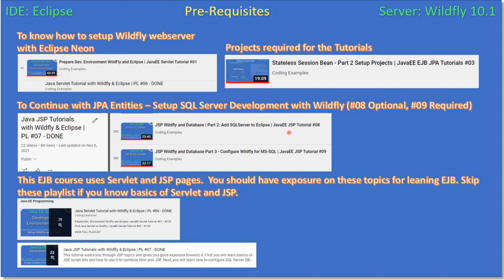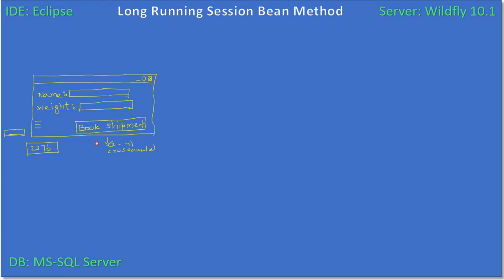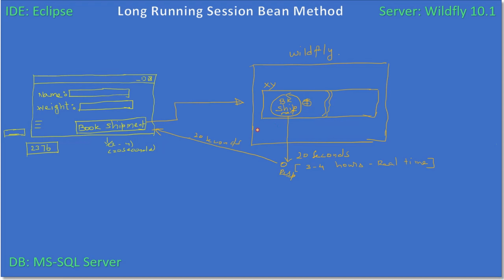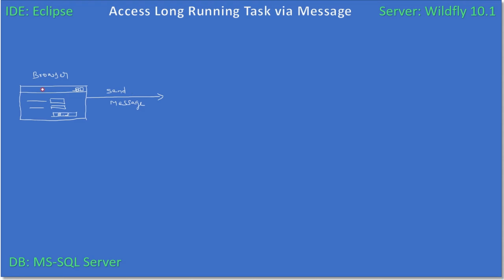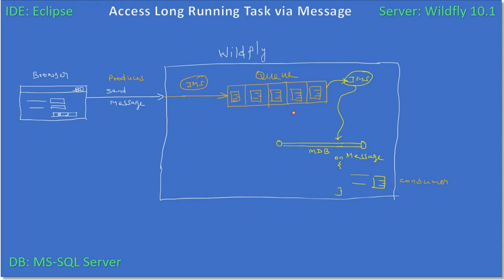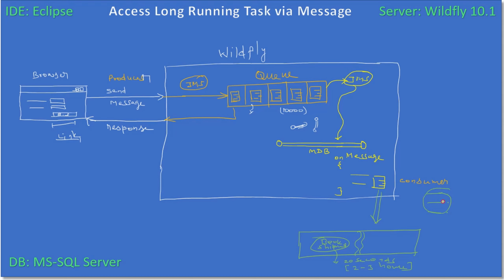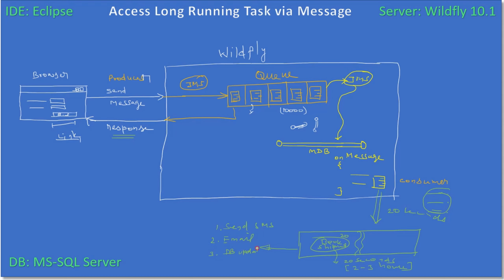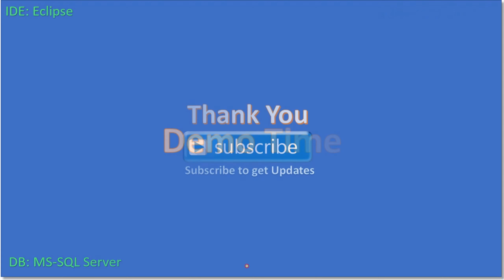EJB MDB | Part 2 - Long Running Task | JavaEE EJB JPA Tutorials #52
In this EJB JMS video, we will learn how MDB (Message Driven Bean) helps to tackle the Long Running task. We will understand what happens when long running task was executed by Session Bean & how MDB comes-in for rescue.